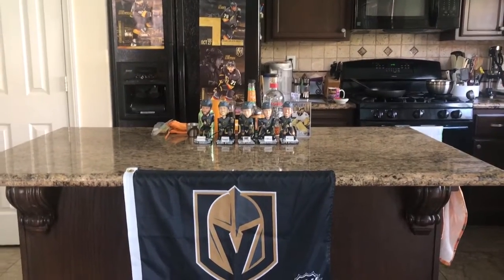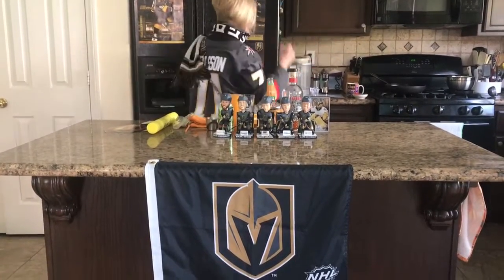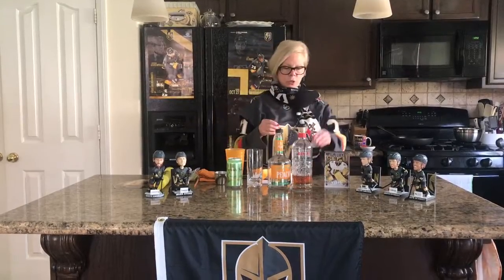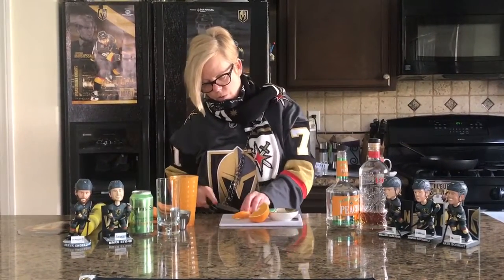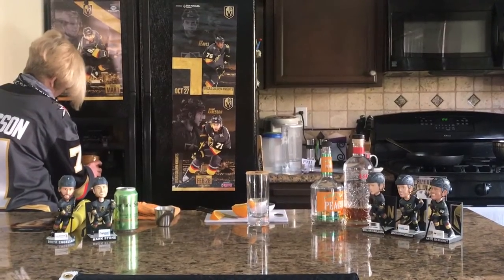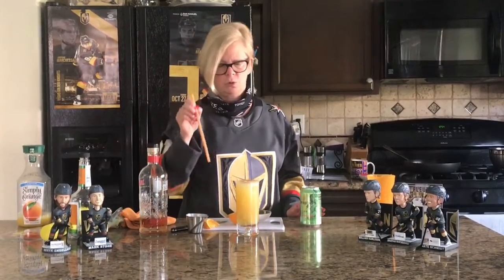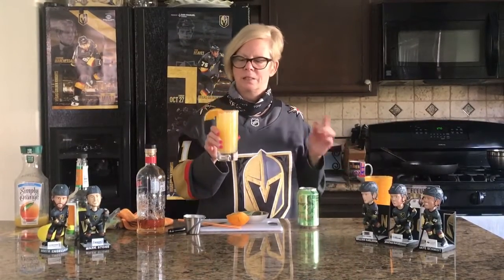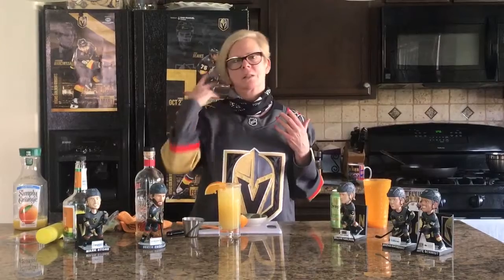Hockey Rocks Cocktail (Go Knights Go!)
This is a drink for whiskey lovers looking to take their cocktail to the next level! This is a perfect blend of whiskey, peach, and citrus and is easy to make.

Recipe:
1 oz Canadian Whiskey (or whiskey of your choice)
1/2 oz Peach Schnapps
4 oz Orange Juice
Top with Ginger Ale
Cinnamon and Sugar (for rim)
Orange Slice (garnish)